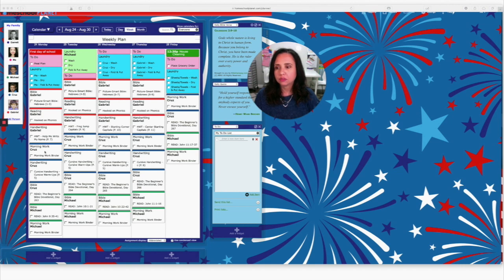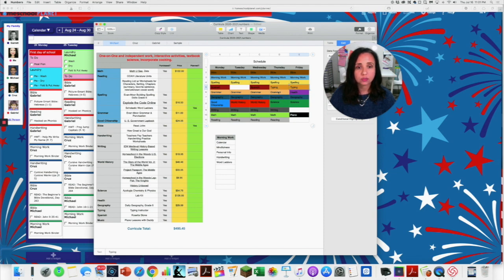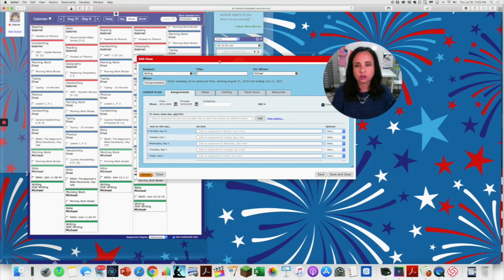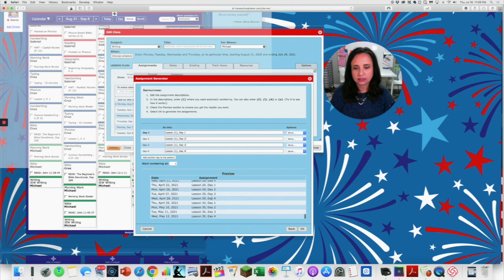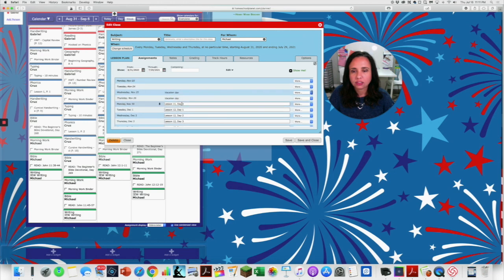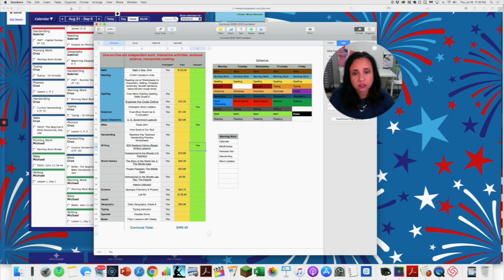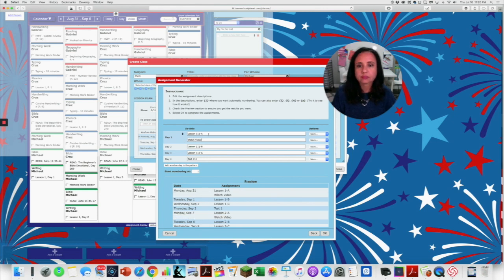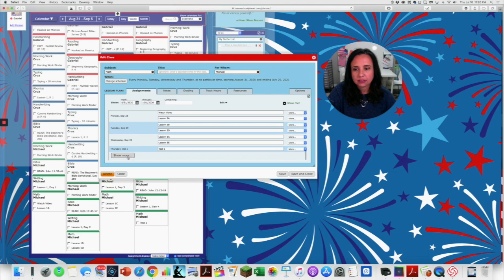🗓️ Homeschool Lesson Planning - Plan With Me (Part 1) 🗓️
Come along with me as I use Homeschool Planet to plan our academic year. I'll show you how I plan several subjects and the thought-process I go through during my planning. (This video is part 1.)